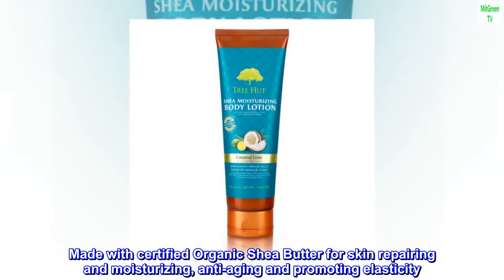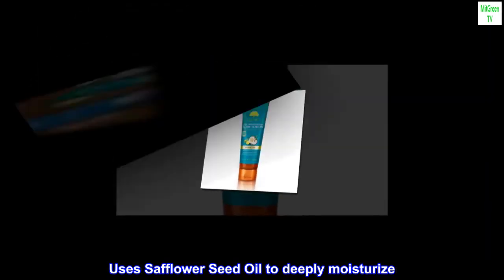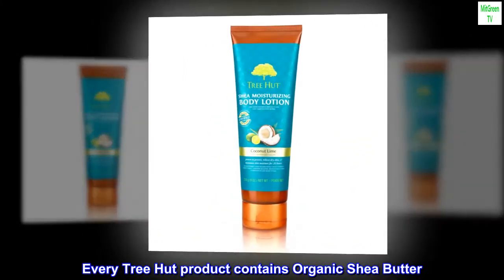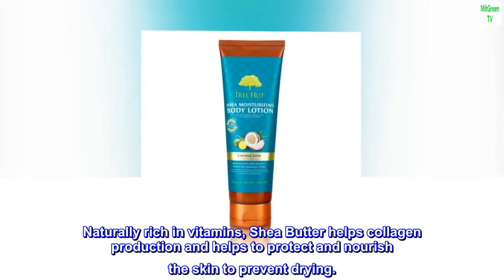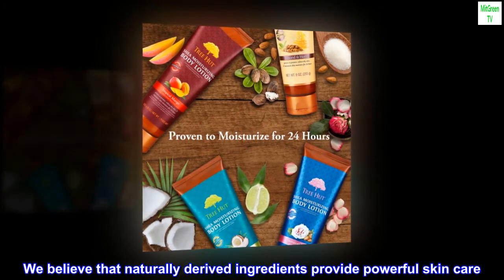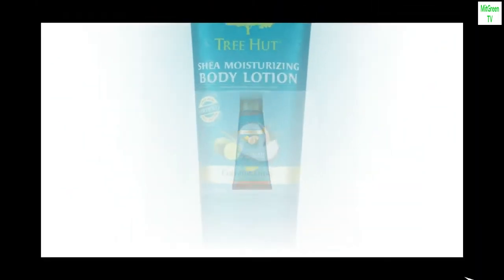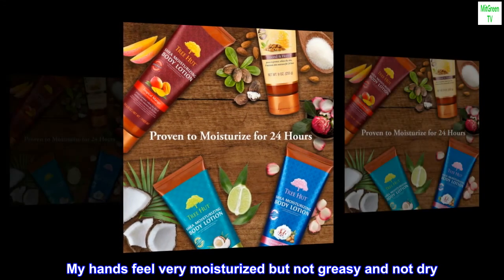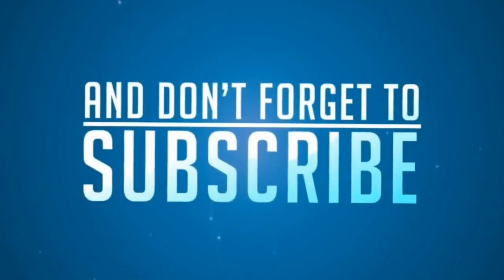Tree Hut Shea Moisturizing Body Lotion Coconut Lime, 9oz, Ultra Hydrating Body Lotion for Nourishing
Made with certified Organic Shea Butter for skin repairing and moisturizing, anti-aging and promoting elasticity
Infused with Coconut Extract for skin conditioning and Lime Extract for skin polishing
Uses Safflower Seed Oil to deeply moisturize
This extra rich Shea body lotion was designed to hydrate and condition the skin with its light, non-greasy formula for a daily moisturization that will keep your skin looking silky smooth
Enjoy the fresh scent of Coconut and Lime
Every Tree Hut product contains Organic Shea Butter. Shea butter is a skin superfood made from the seeds of the Shea (Karite) tree. Naturally rich in vitamins, Shea Butter helps collagen production and helps to protect and nourish the skin to prevent drying.
Absolutely no parabens or formaldehyde donors! Tree Hut creates products that gently exfoliate, cleanse, nourish, soften, and protect your skin with no harmful chemicals. We believe that naturally derived ingredients provide powerful skin care. We believe in the comfort of an amazing fragrance. And we believe there’s always time for a little pampering to reveal your natural beauty.
Very pleased
This lotion has a light scent not a heavy scent. It feels VERY moisturizing. Most lotions with scents have dried my hands out but this does not. My hands feel very moisturized but not greasy and not dry. I am very happy with this lotion! The scent reminds me of our vacation to Hawaii!